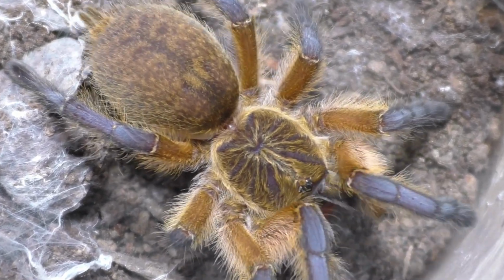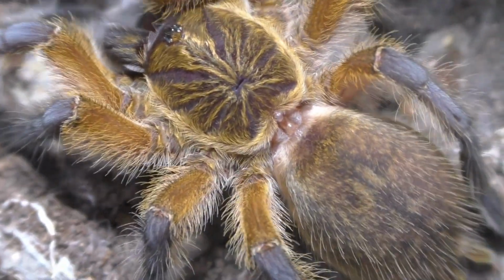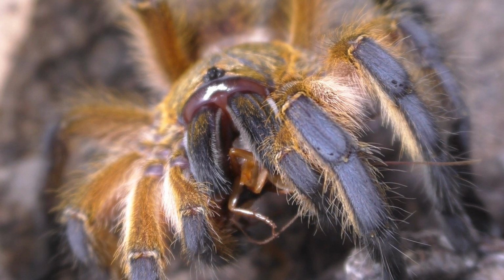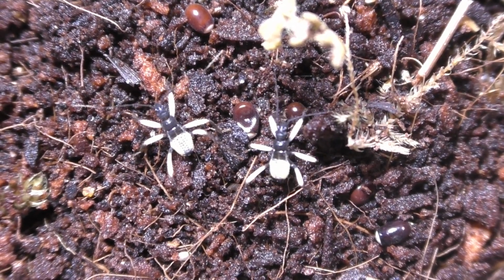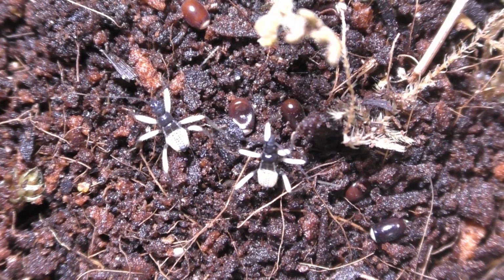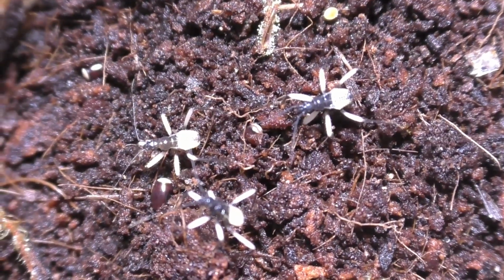Tarantula Feeding! More Baby Assassin Bugs?!【Spider Feeding & 2 Spot Assassin Bugs】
皆さん、おはようございます。

Let's talk about getting to work with feeding some of the female Harpactira pulchripes, also known as the Golden Blue Leg Baboon Tarantula. Let's also discuss about the two spot assassin bugs "ghost form" nymphs. Because I did not expect to see so many eggs and nymphs in general. So that was totally unexpected to me. So now let's get to work and let's do somethings!

Species:
Harpactira pulchripes | Golden Blue Leg Baboon Tarantula
Platymeris biguttatus "Ghost" | 2 Spot Assassin Bug "Ghost" Form/Strain

All Music credit used in this video goes to the original Owner: Lukrembo